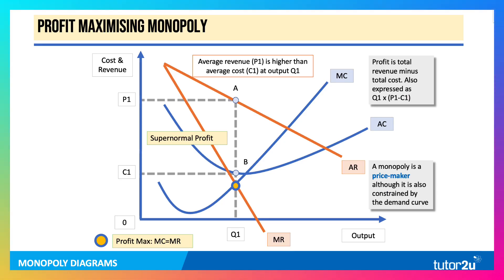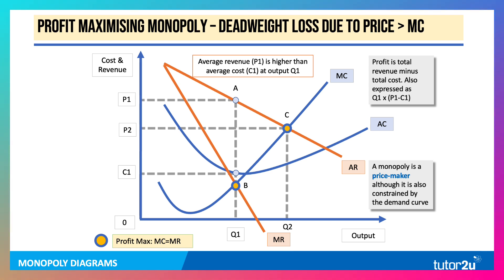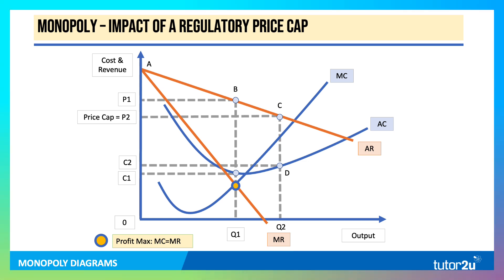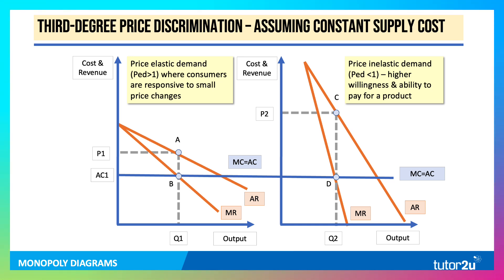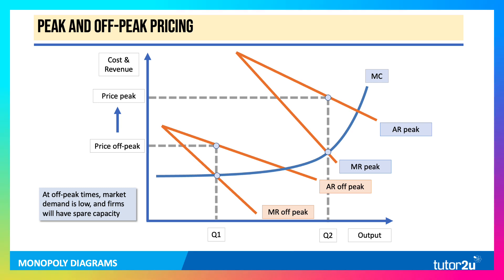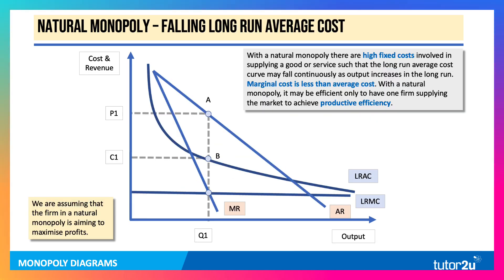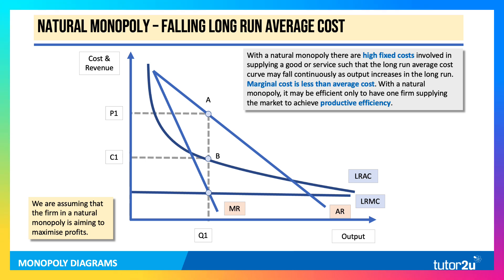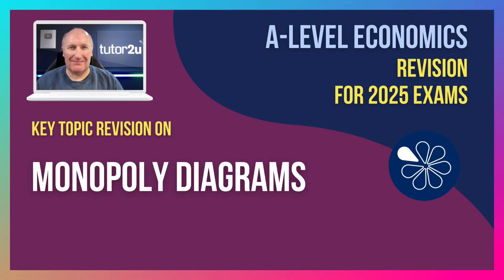Monopoly Diagrams Explained | A-Level Economics Revision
In this video, we’re diving into one of the most heavily examined market structures: Monopoly — and more importantly, we’re going to break down the diagrams that help you score top marks.

We’ll guide you through:

The profit-maximising monopoly diagram (MC = MR)
The deadweight loss from monopolies pricing above marginal cost
The impact of regulatory price caps
Real-world applications like third-degree price discrimination
And the unique characteristics of a natural monopoly
These diagrams are essential for explaining market failure, consumer welfare, and the efficiency (or inefficiency) of monopolistic behaviour. We’ll show you how to annotate each diagram and explain it concisely under exam pressure.